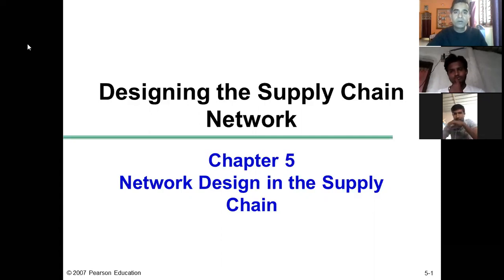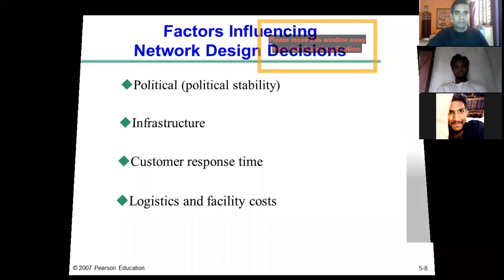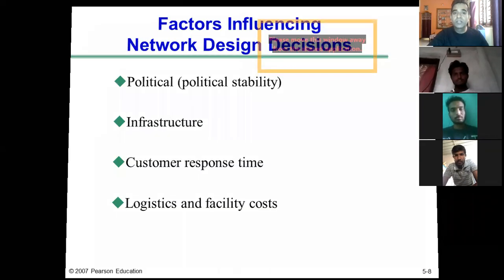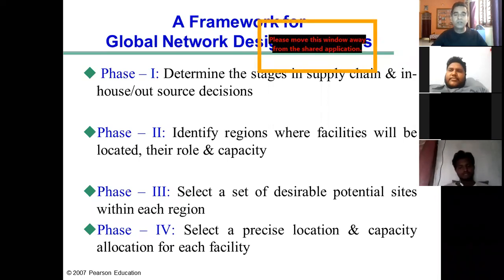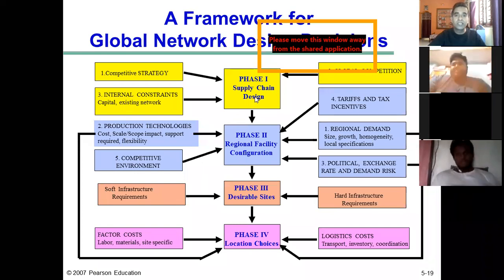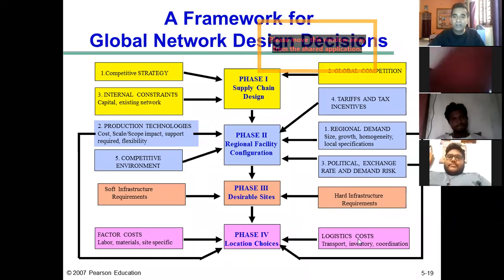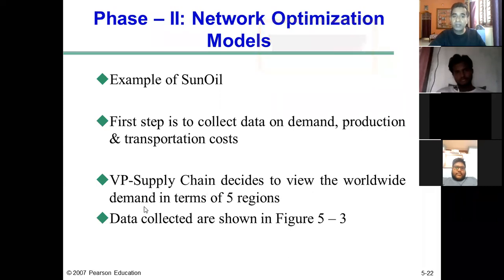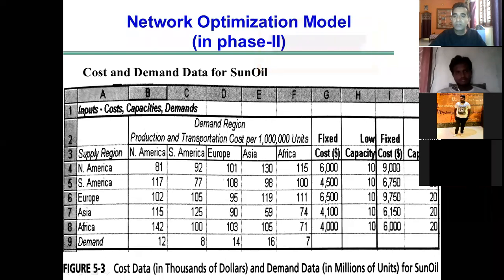Part-2 Ch 5-Network Design U-IV Supply Chain Management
This is Part-2 of recorded video of Ch-05 "Network Design", an online class conducted for MBA semester - IV students in the subject Supply Chain Management. The video discusses A strategic framework for facility location, illustration of relationship between Response Time and Number of Facilities, A Framework for Global Network Design Decisions, Models for Facility Location & Capacity Allocation-Network Optimization Models with an illustration.